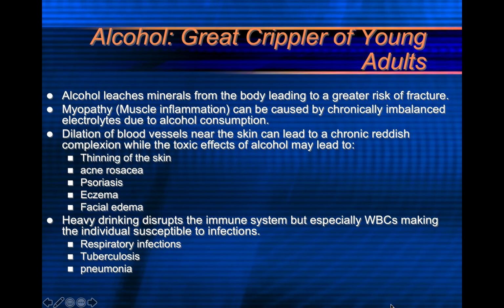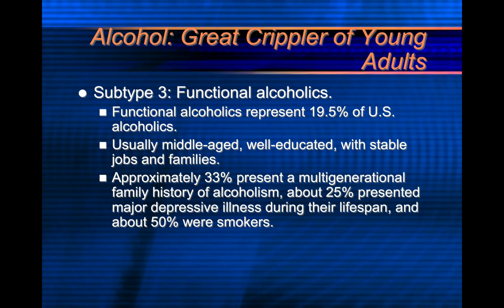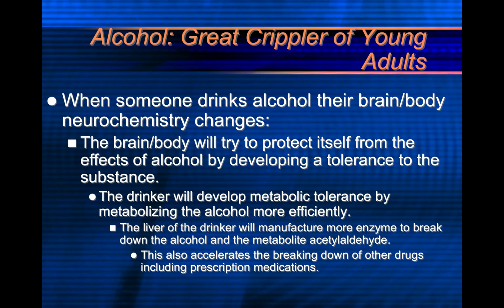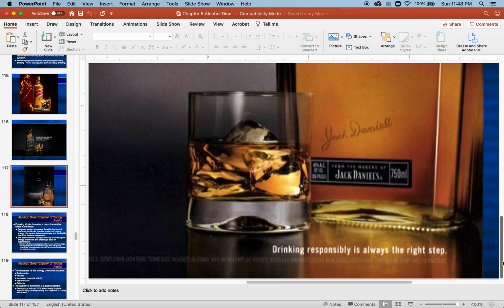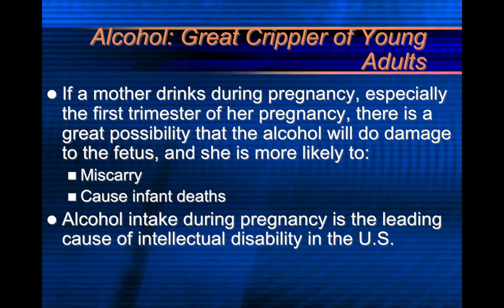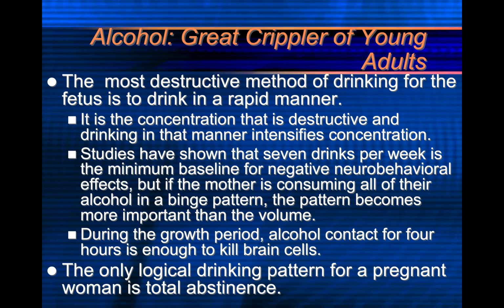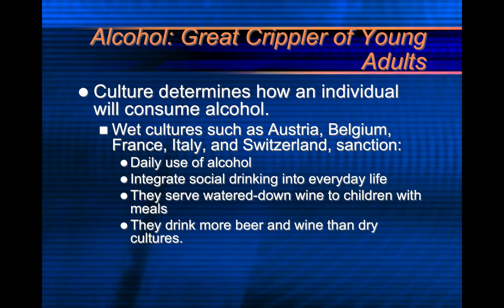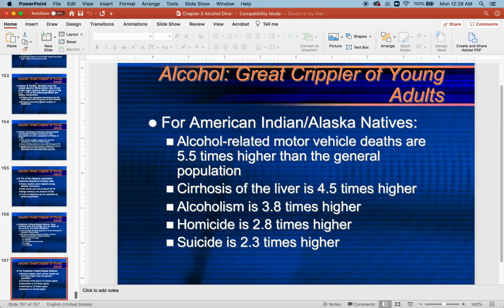Substance Use aND ABUSE CHAPTER 5B